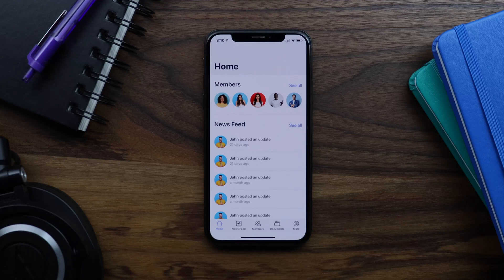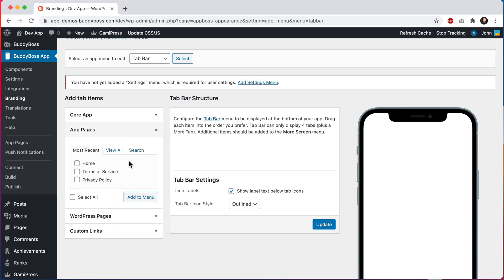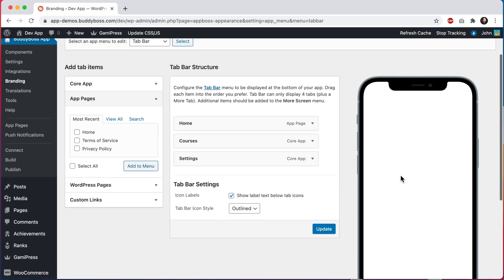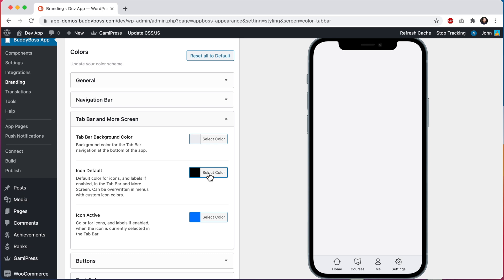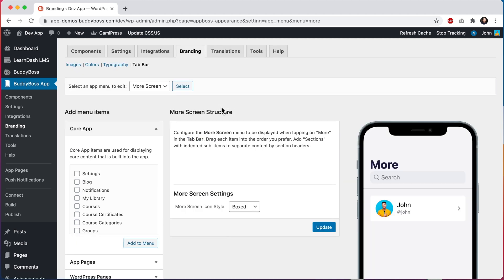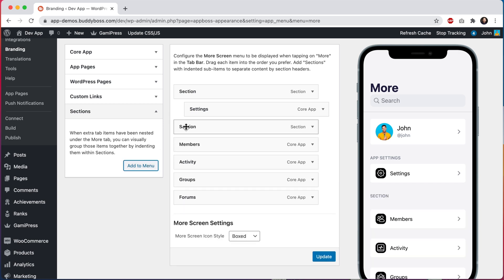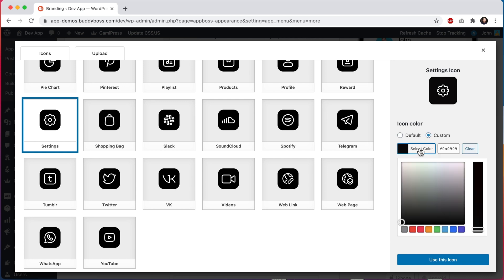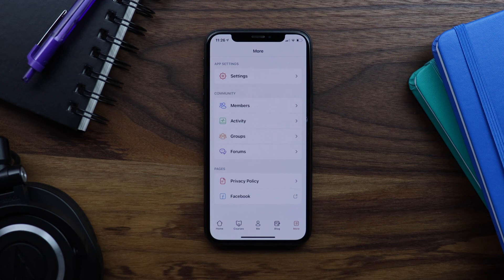How to set up the Tab Bar and More Screen Navigation in BuddyBoss App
In this tutorial, you will learn how to configure your app's navigation with the Tab Bar and optional More Screen menu. You can organize your menus into sections, pick from various content types, icon types and colors, and more.